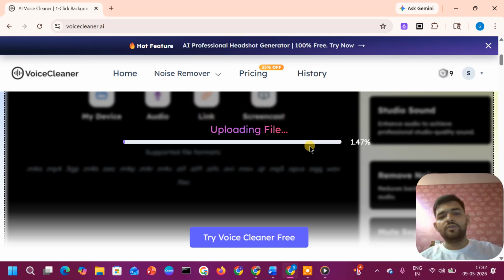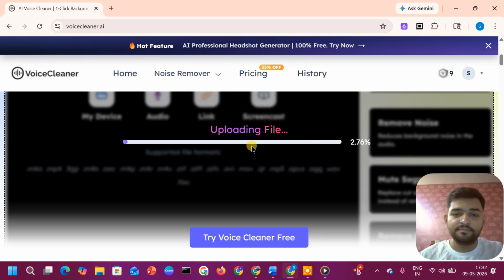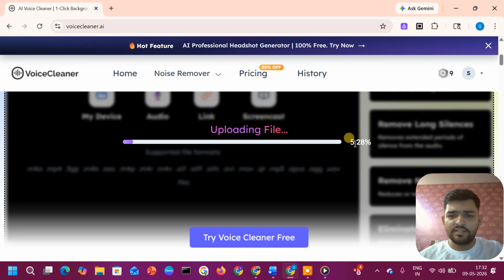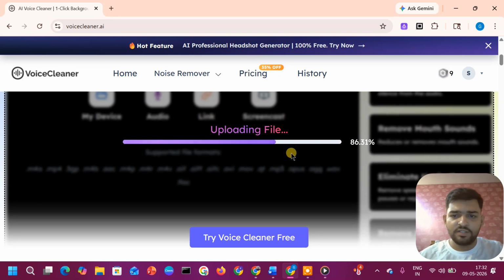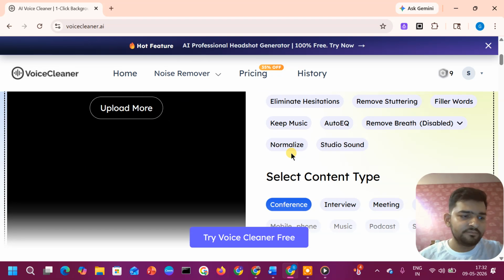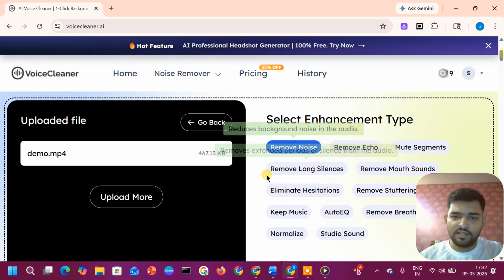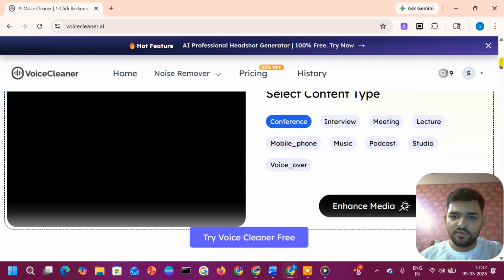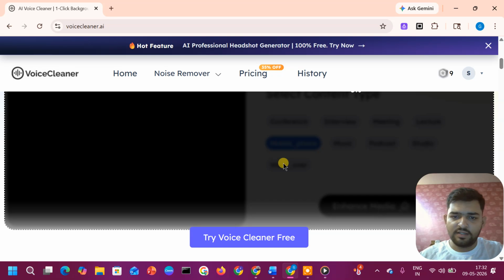How to Remove Background Noise From Videos for Free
Want to remove background noise from your videos for free? In this video, I’ll show you an easy method to clean noisy audio using a free AI-powered online tool — no signup and no complicated editing software required.

If your recordings have fan noise, traffic sounds, keyboard clicks, wind noise, echo, or people talking in the background, this trick will help make your voice much clearer and more professional in just a few clicks.

FOLLOW ME